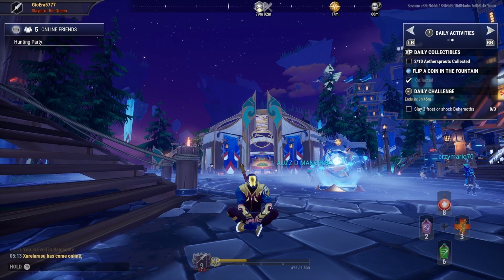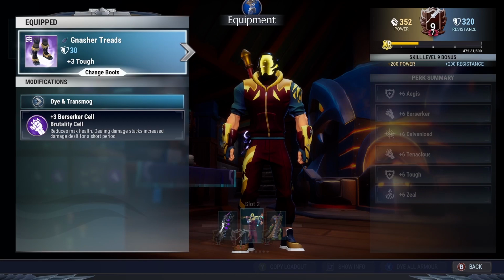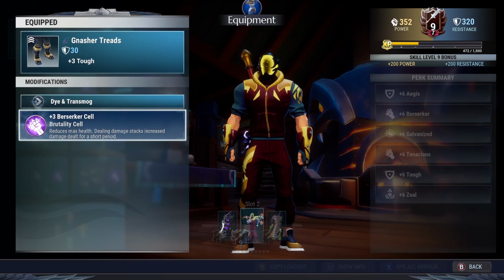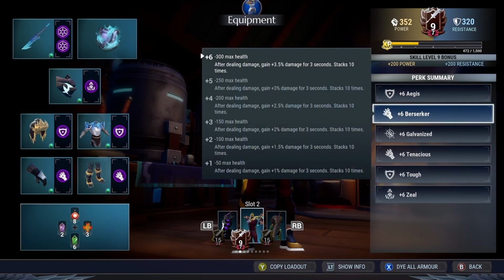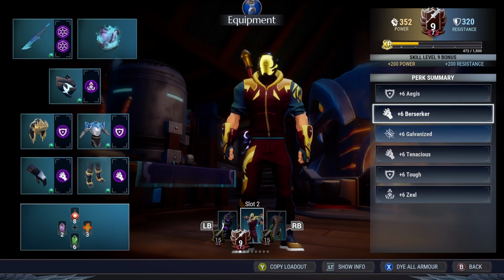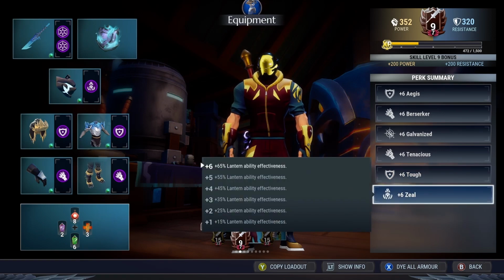Dauntless - New War Pike Build - Dauntless Frost Builds - 1.12.0+